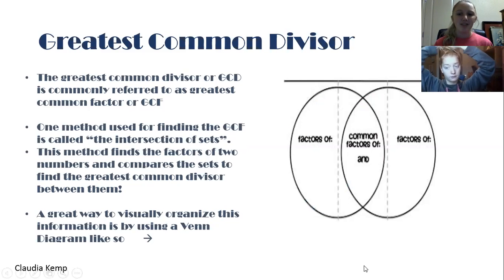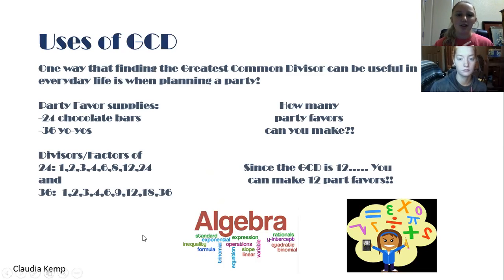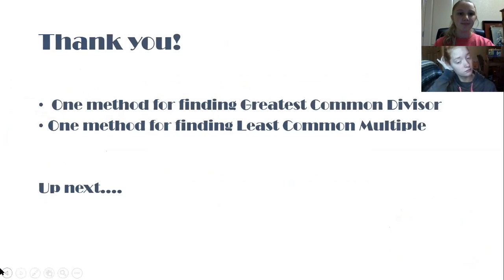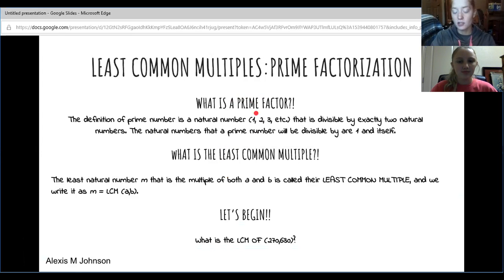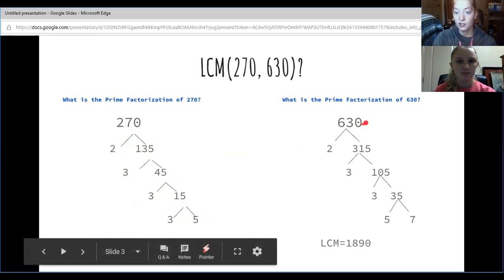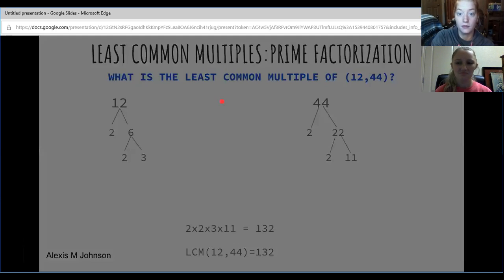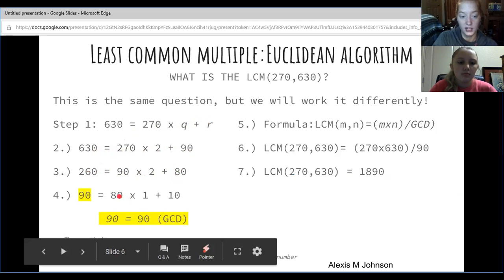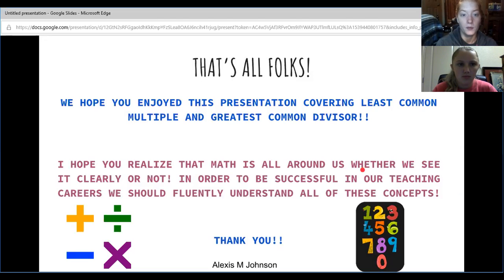Group 3 -- GCD and LCM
Math for Teachers I. National Park College. Fall 2018. Amy Benzi. Presenters: Claudia Kemp and Alexis Johnson